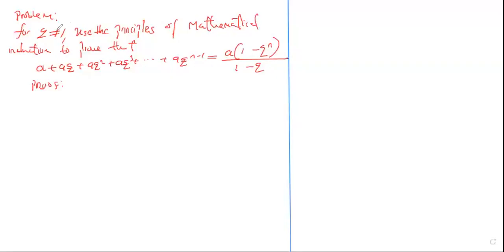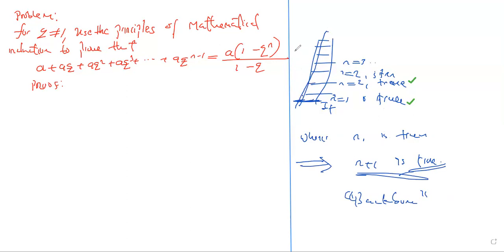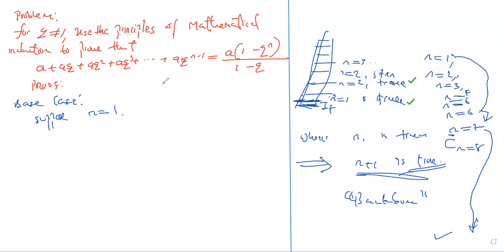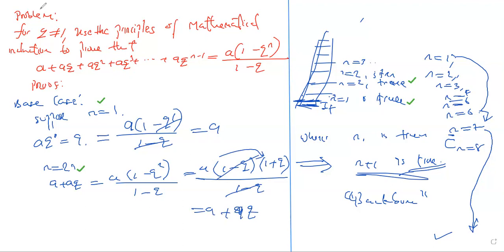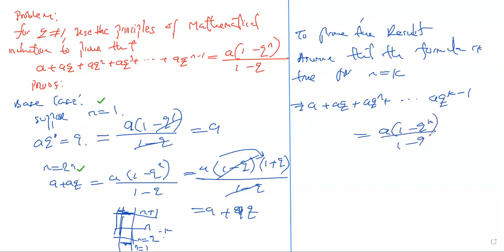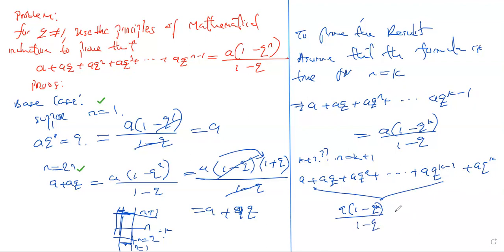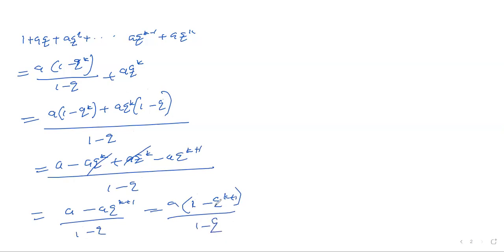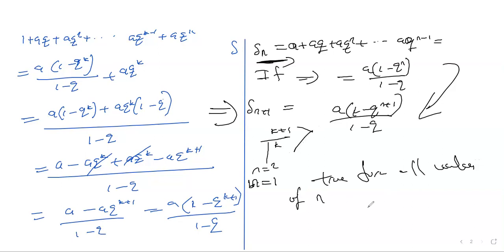Learn The intuition Behind Mathematical Induction